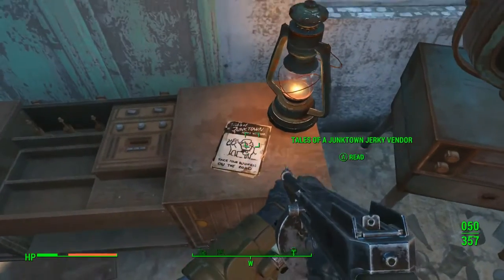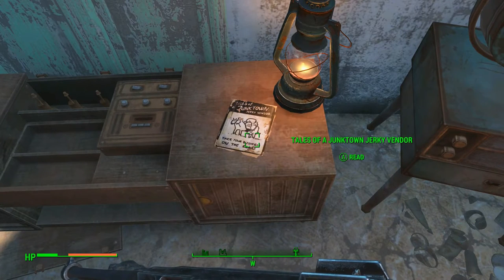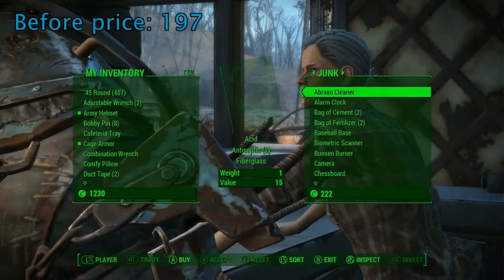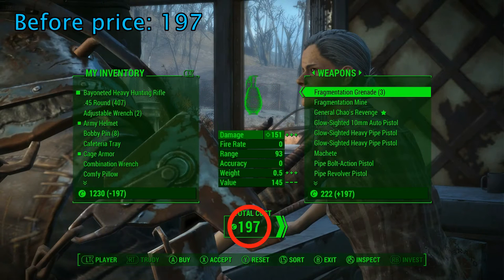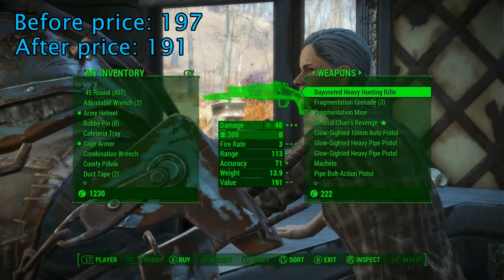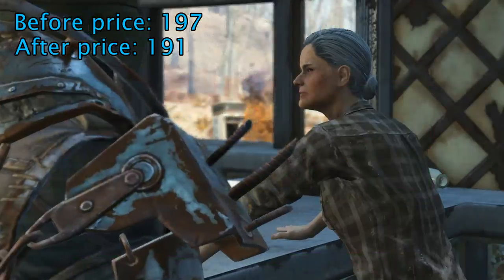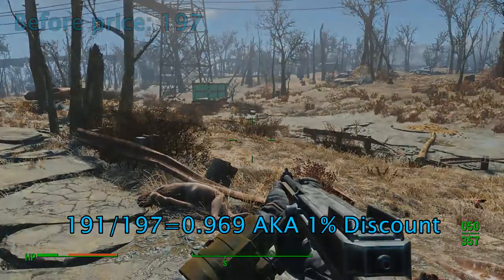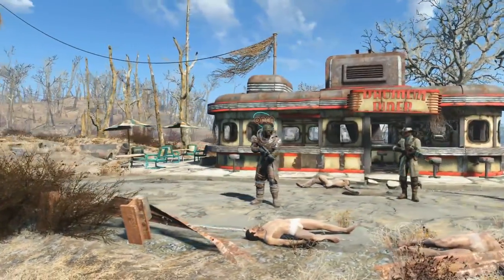FALLOUT 4: How to Get Better Shop Prices - Vendor Prices -Save CAPS- EASY (Pro Tips #1)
In order to save caps, go to mystic pines, go in the front door and turn left and the magazine; Tales of a Junktown Jerky Vendor will be on the table. Read the magazine to get a discount on buying items from all vendors. About a 1% savings on buying goods at all vendors.

(other info)
FALLOUT 4 how to. FALLOUT 4 how to get caps. FALLOUT 4 where to find the tales of a junktown jerky vendor magazine. FALLOUT 4 how to get lots of money. FALLOUT 4 how to save money. FALLOUT 4 how to make caps. FALLOUT 4 where to find caps.